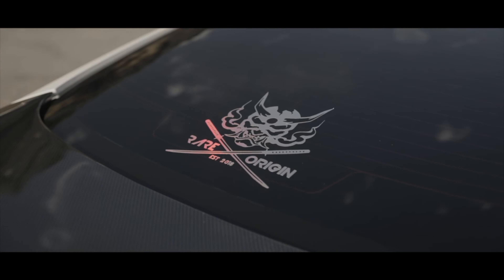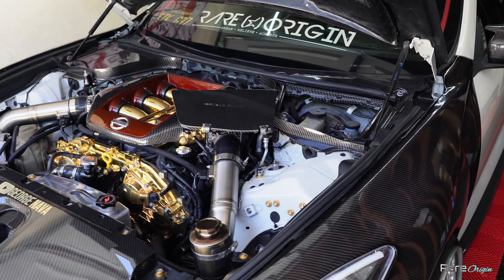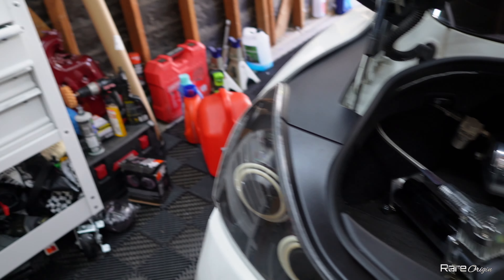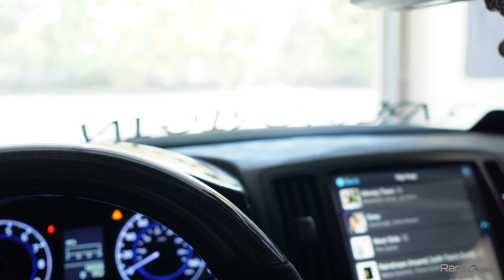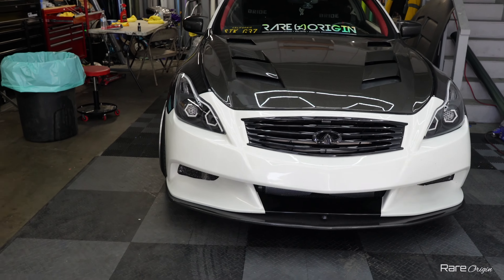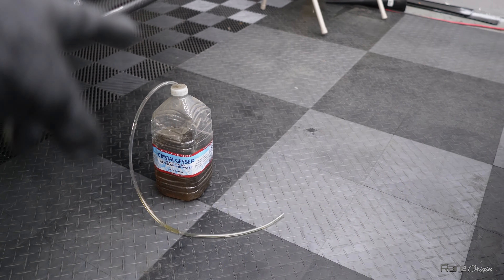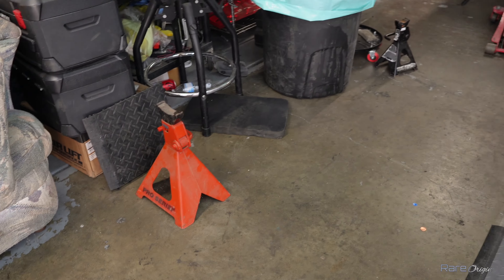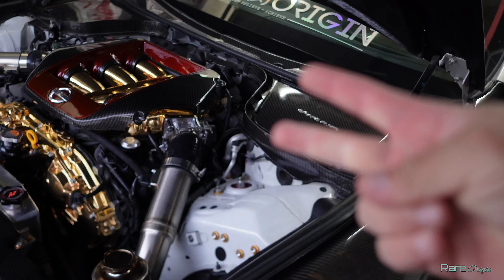How to bleed your clutch on a G37 Coupe!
Welcome back to the channel Fam! finally some G37 content and well i was having trouble with my Gears going in! i had to bleed my clutch and that fixed my Issue :)

► SEND ME STUFF:
GEORGE NAVA
CARPINTERIA CA93014